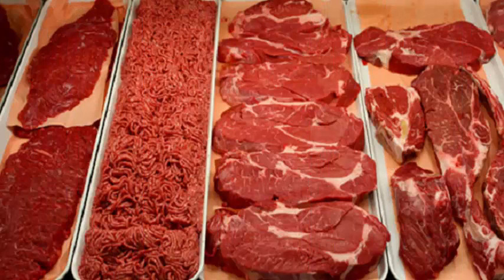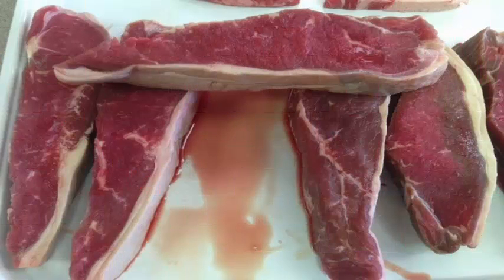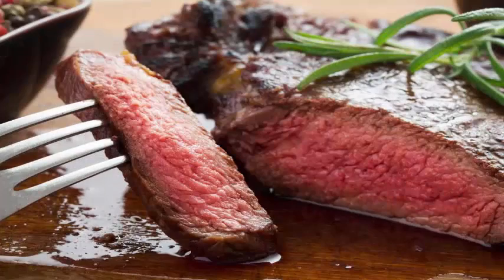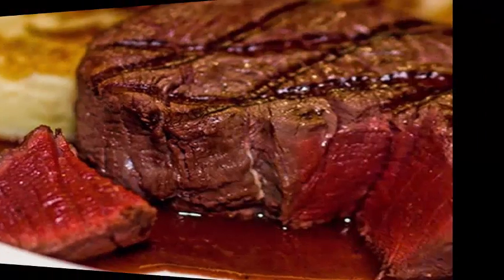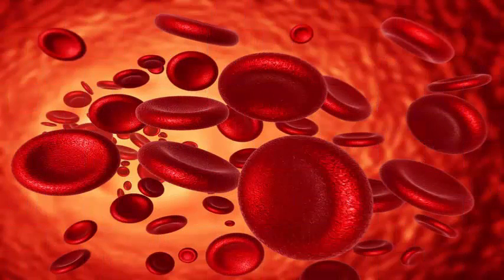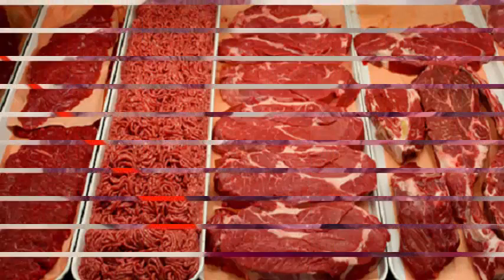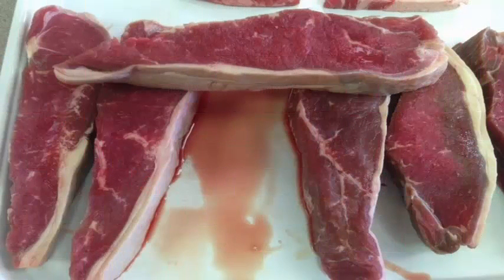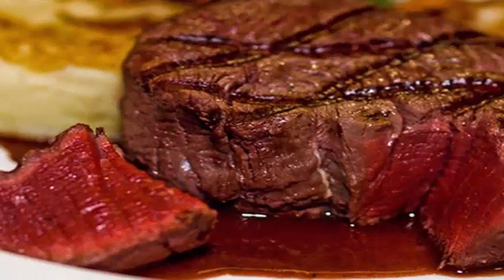Red liquid: from raw meat is not blood.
It is very common to see a red liquid inside the packages of raw meat of beef, or when one thaws this food. But contrary to what common sense can say, it is not blood.

To begin with, much of the animal's blood is removed during meat processing. The rest is usually in the muscle tissue. So what is it?

This red liquid is actually water mixed with a protein called myoglobin. Very similar to blood hemoglobin structurally speaking, it is found in the muscles and has the function of storing oxygen. In addition, its high concentration is what gives red color to the meat.

Remember that 75% of the meat is water. When frozen, the ice crystals rupture the muscle cells, releasing myoglobin, which is mixed with water when the food is thawed and produces this typical red liquid.

Usually, the meat of chicken, pork or fish does not have as high levels of myoglobin as beef, that is why they do not give off this typical red liquid.